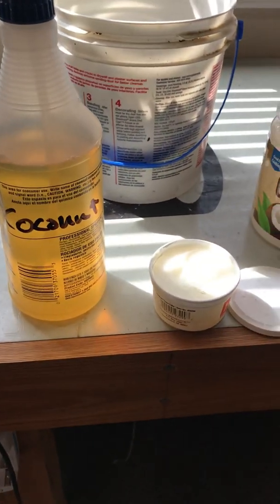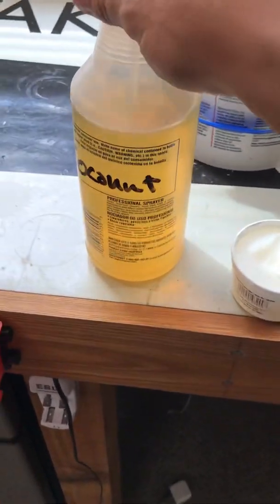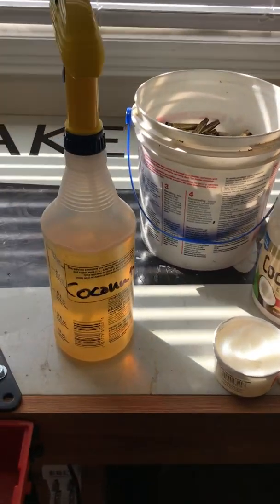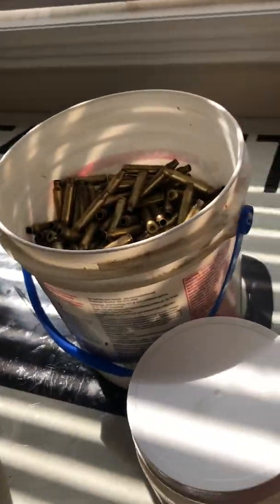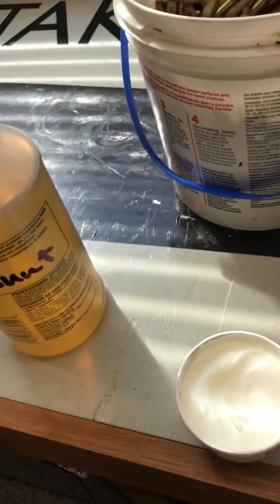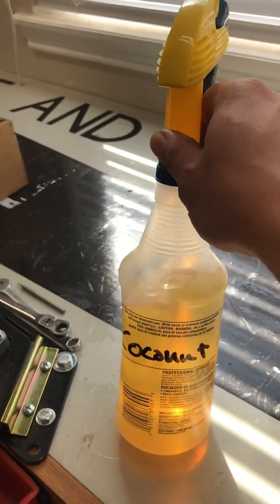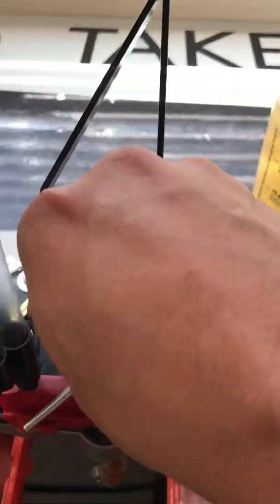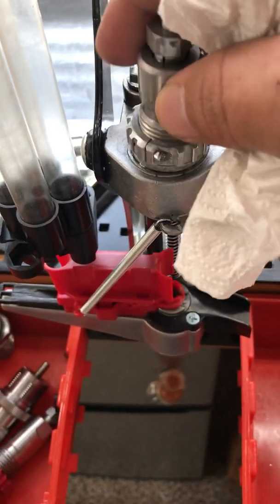Importance of lubrication during resizing.